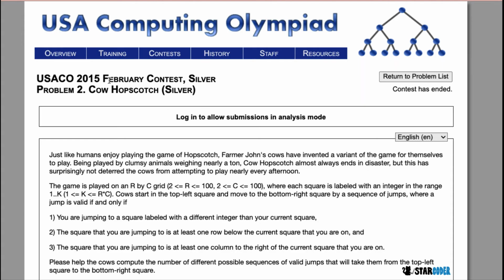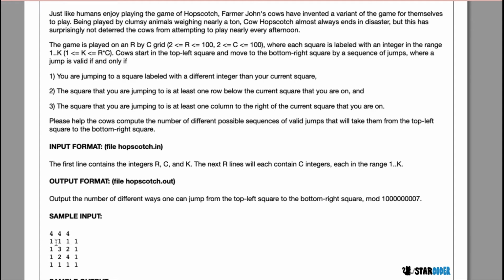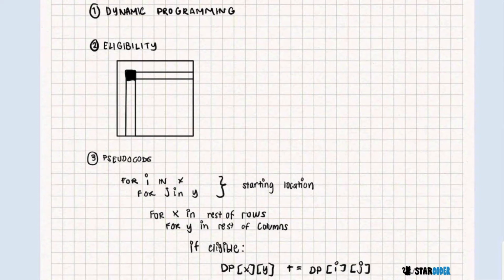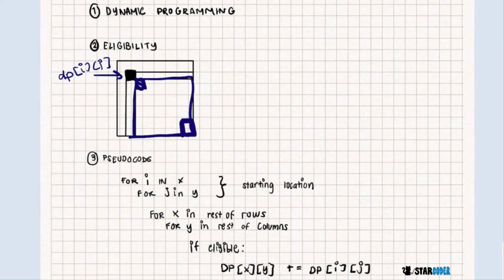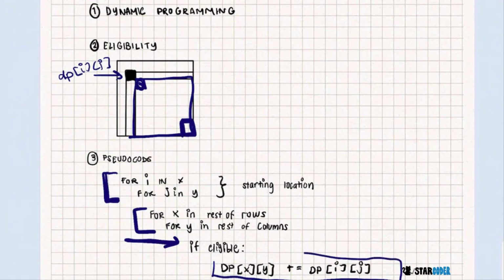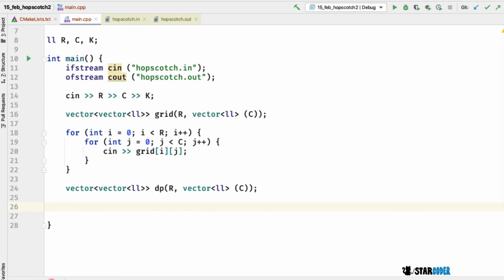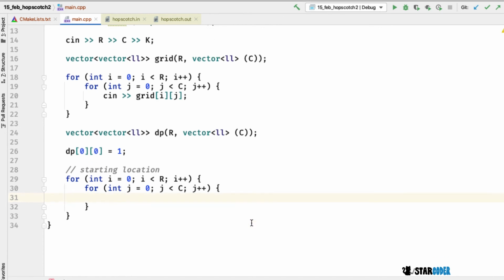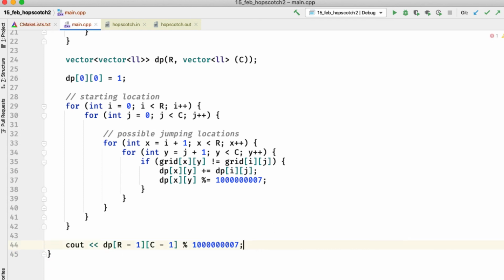USACO 2015 Silver February Q2: Cow Hopscotch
Solution for the USACO 2015 Silver February Q2: Cow Hopscotch, from starcoder.org